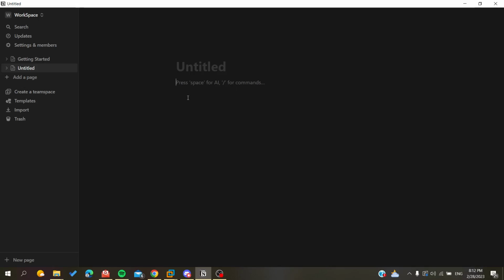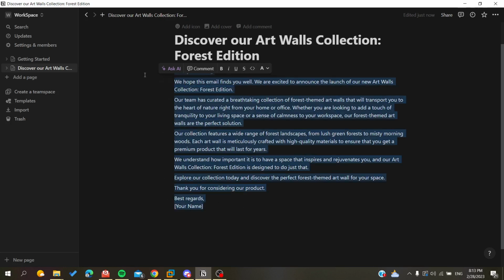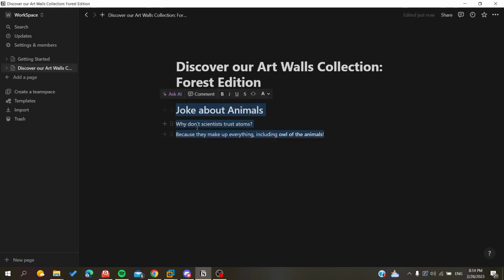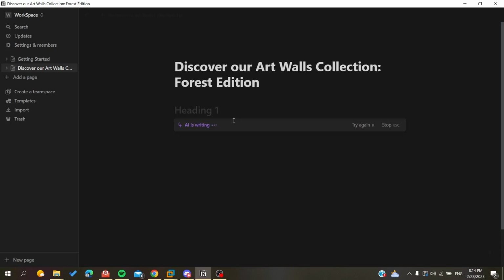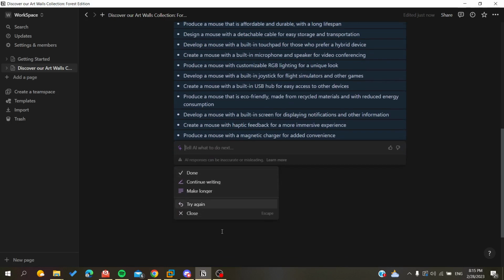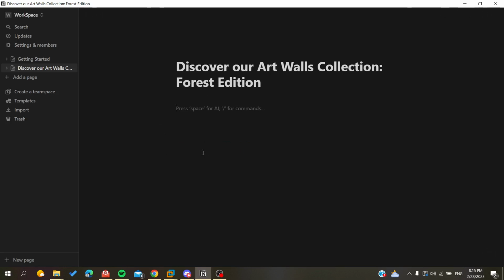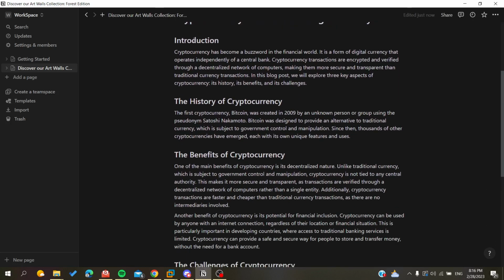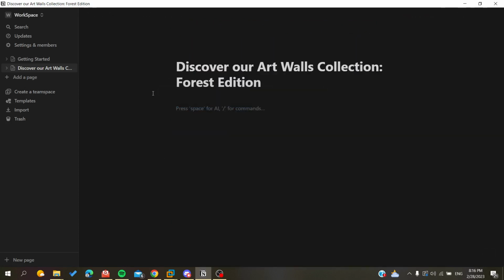How To Use Ai Notion Tutorial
Today we talk about use ai in notion,notion use ai,notion ai,best ai tools,how to use notion ai,notion ai tutorial